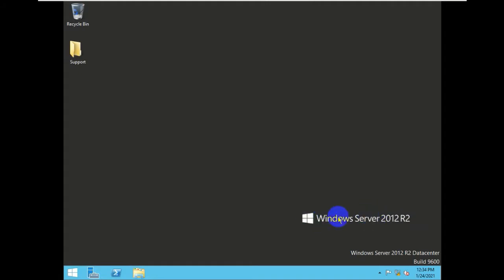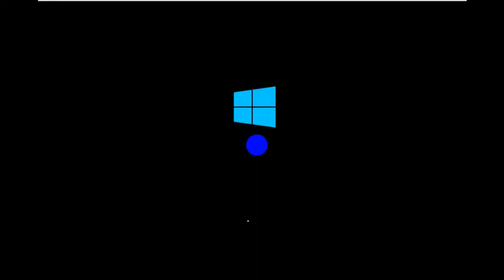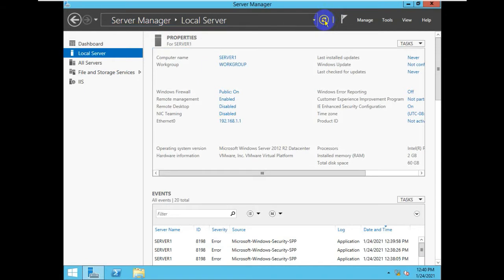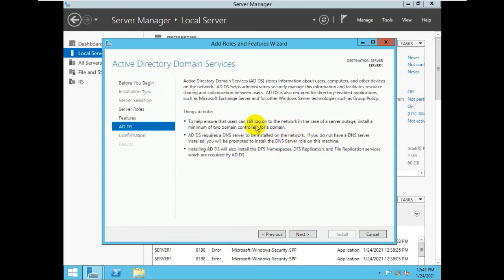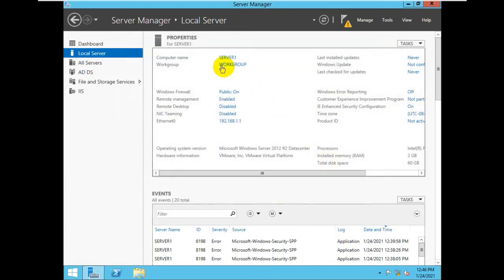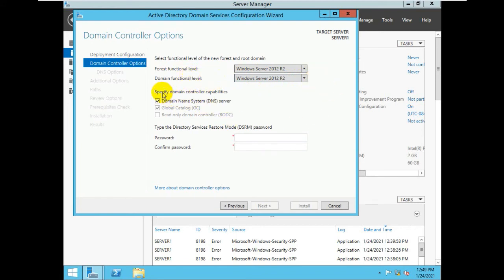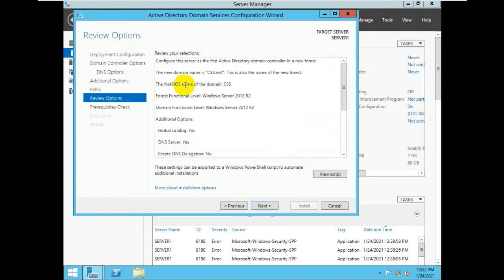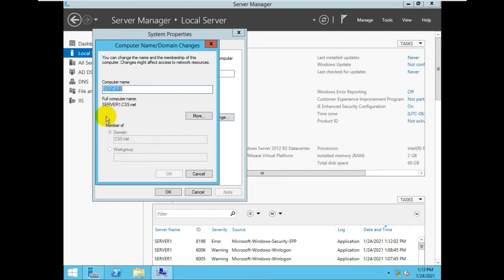Installing AD DS and DNS Server Roles in Windows Server 2012 R2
Good day CSS students! This video is for Week 3 under the topic Server Role Installation.